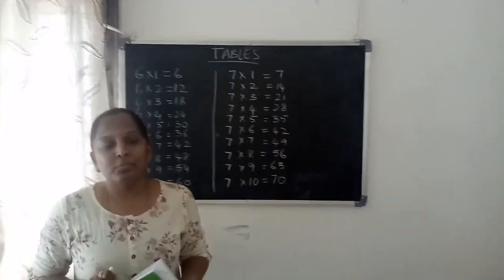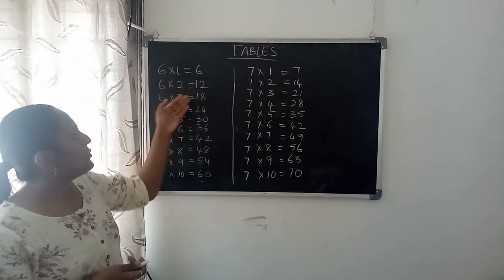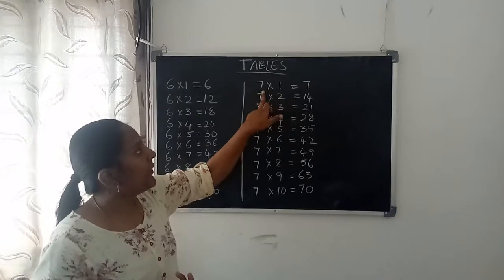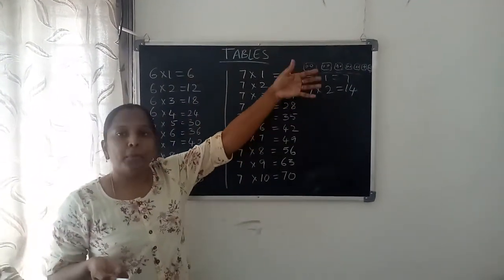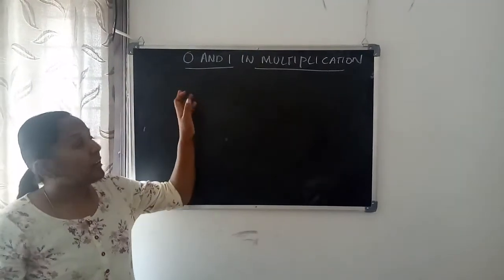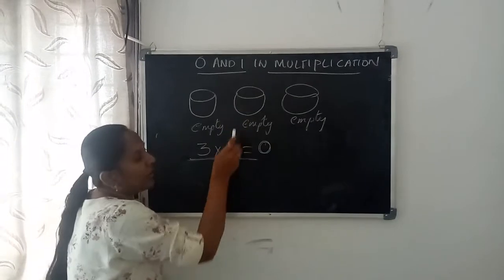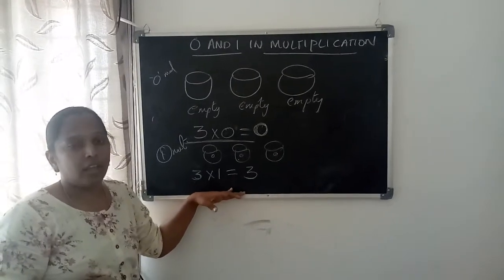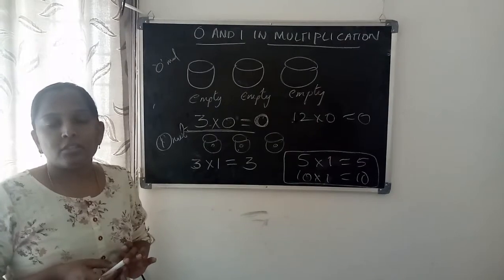Grade -II Multiplication Chapter-1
0 and 1 in multiplication